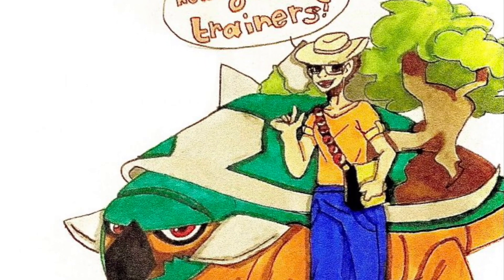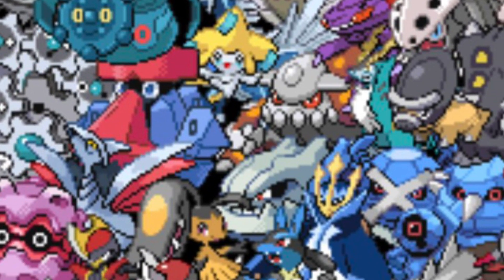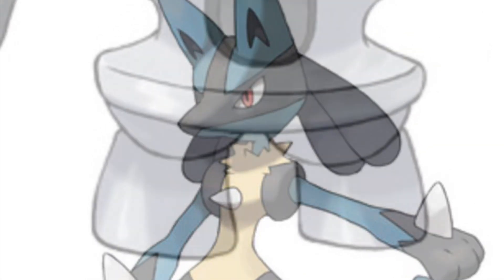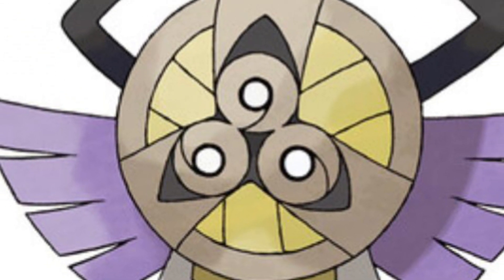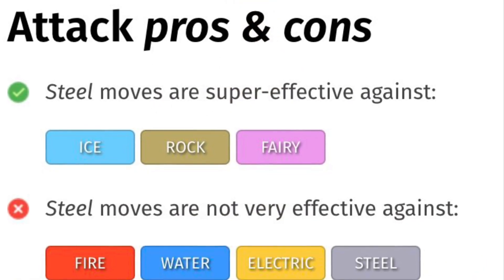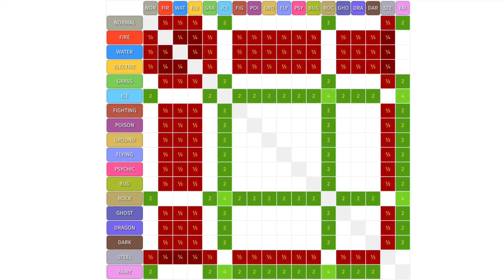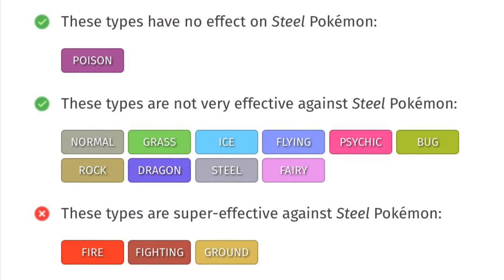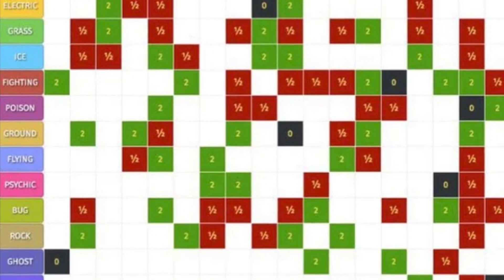🔩Steel as your defense🔩 ( Type )